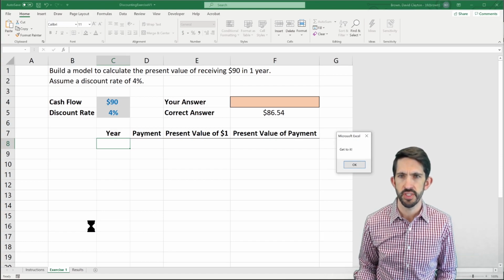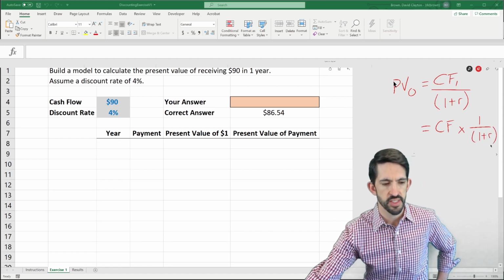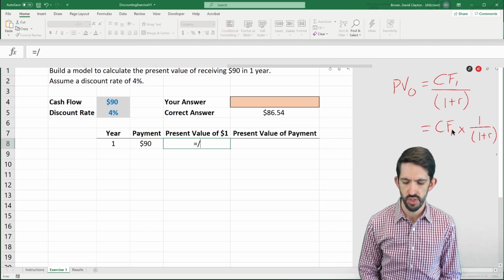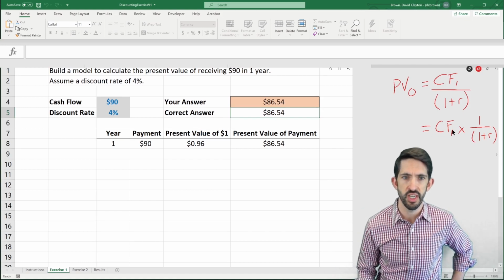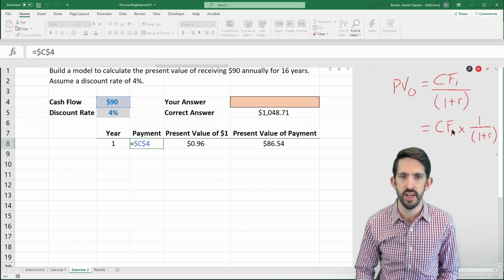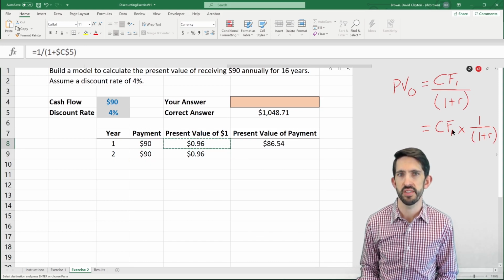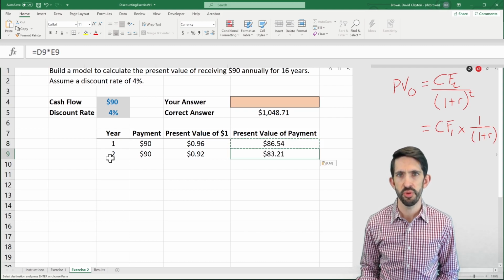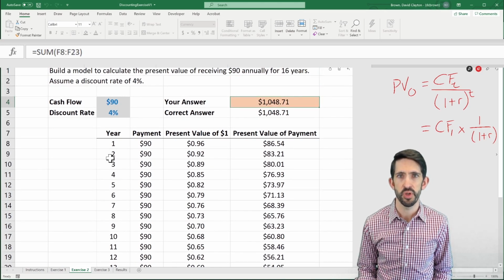Discounting Exercises Part 1